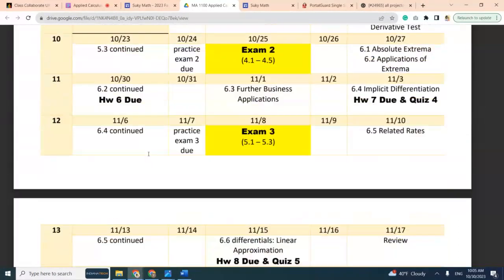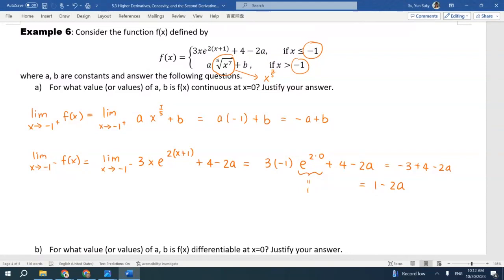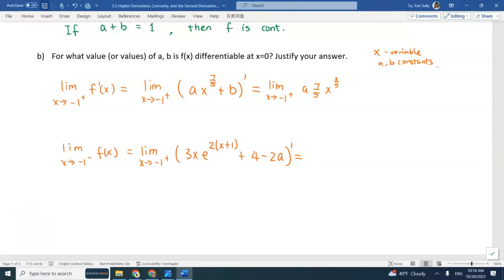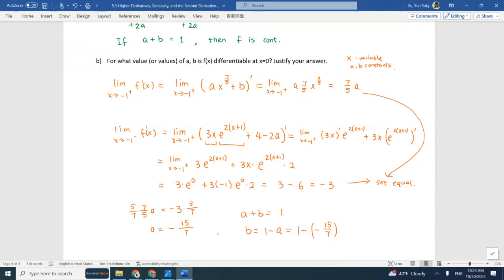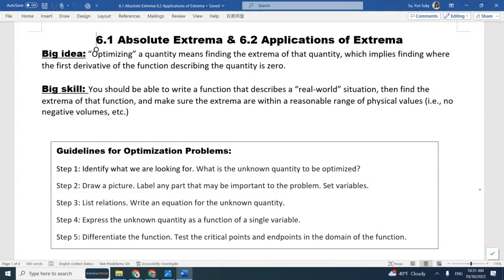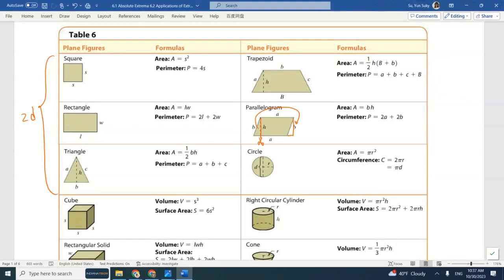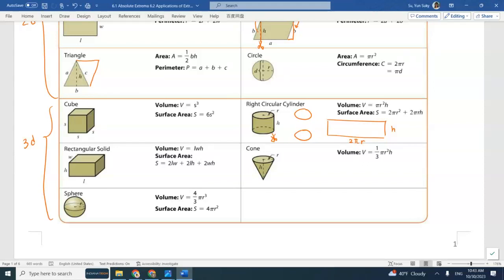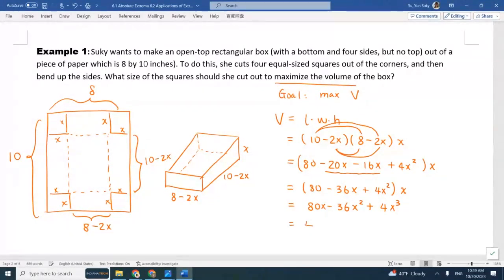MA1100 Applied Calculus I 11M recording